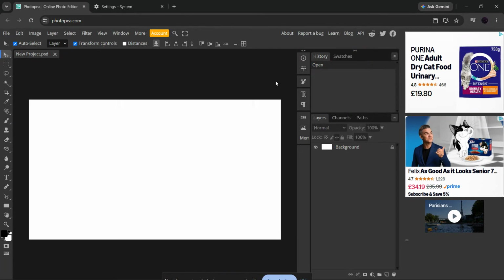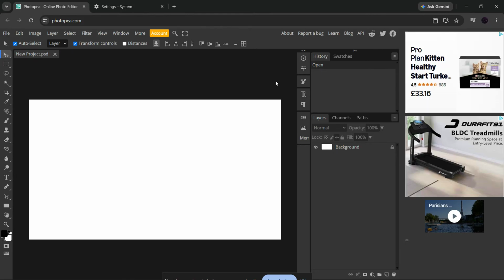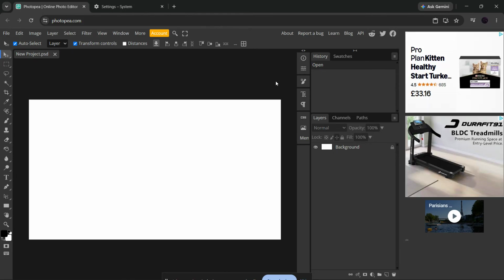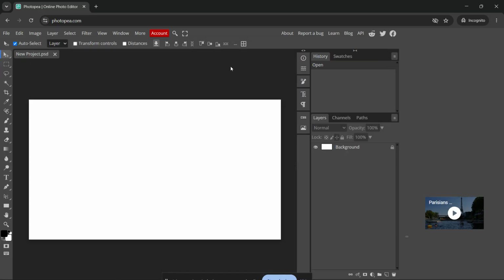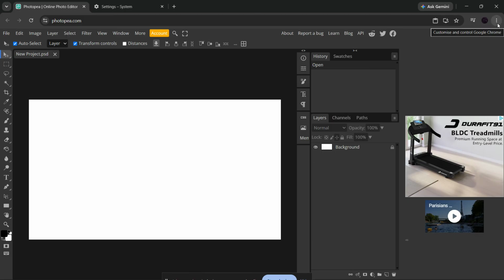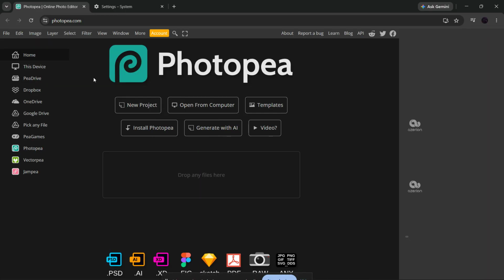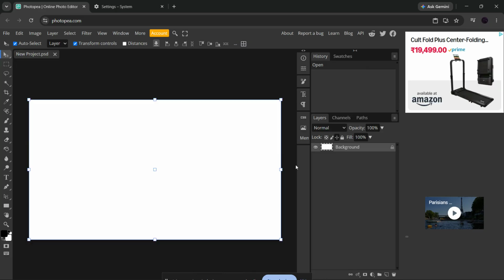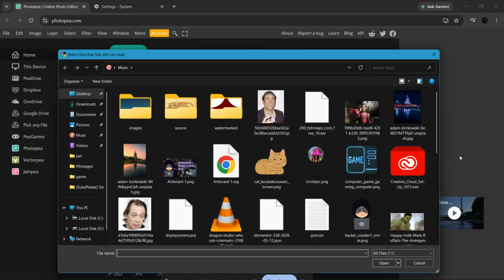Photopea Unresponsive (Easy Fix Guide)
Fix Photopea when it becomes unresponsive, frozen, or stuck on page unresponsive with simple troubleshooting steps.
Learn how to wait it out, test in incognito, hard refresh, clear memory, and disable WebGL for a smoother editing experience.

🕚Timestamps:
0:00 Intro
0:20 Wait 1 to 2 Minutes Before Closing the Tab
0:49 Test in an Incognito / Private Window
1:26 Force a Hard Refresh to Clear Corrupted Cache
1:52 Clear Photopea's History State Memory
2:30 Turn Off WebGL Rendering Mode

✍️What You'll Learn In This Video:
• How To Fix Photopea When It Says Page Unresponsive
• How To Wait For Heavy Photopea Tasks To Finish
• How To Clear Corrupted Browser Cache With A Hard Refresh
• How To Reset Photopea Memory By Saving And Reopening Your PSD
• How To Disable WebGL In Photopea For Better Stability

💡Pro Tips:
• Disable ad blockers temporarily if Photopea keeps freezing.
• Save your project often as a PSD before making major changes.
• Use incognito testing to quickly identify browser extension issues.
• If one browser fails, try another updated browser for comparison.
• Restarting the tab after long editing sessions can reduce memory issues.

Photopea is primarily a web app, so use the official website on mobile browsers.